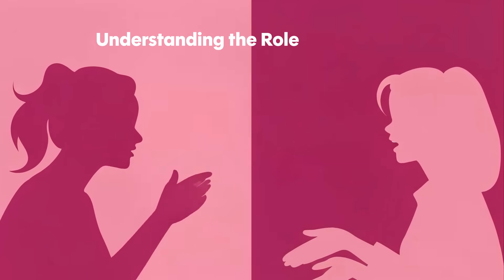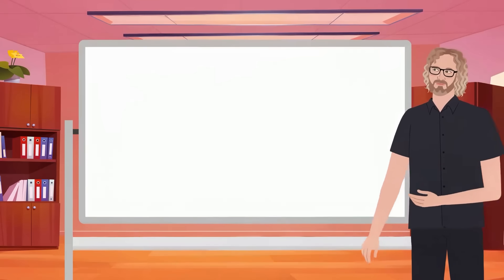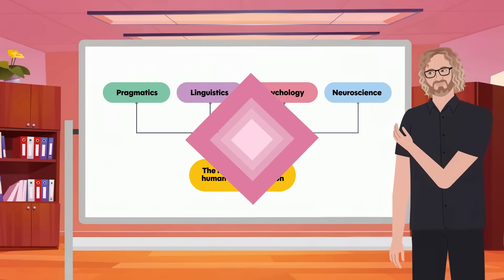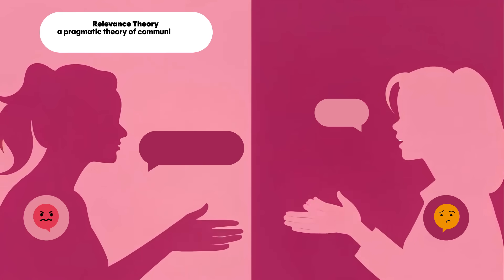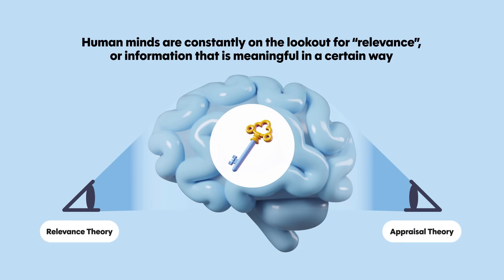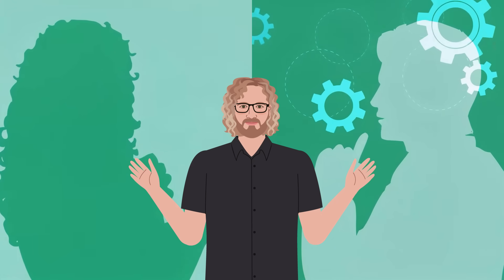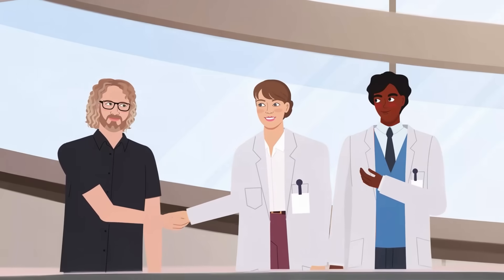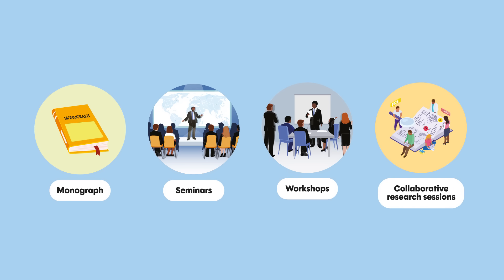Understanding the Role of Emotions in Human Communication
Emotional communication is fundamental to human interaction, and plays a key role in the way humans connect with each another. However, precisely what emotions communicate and how they do so remains little understood. Dr Tim Wharton, a linguist based at the University of Brighton, is leading an ambitious research project that aims to change that. Drawing together insights from pragmatics – the study of utterance interpretation – linguistics, psychology, and neuroscience, his team’s work seeks to better understand the role of emotions in human communication.